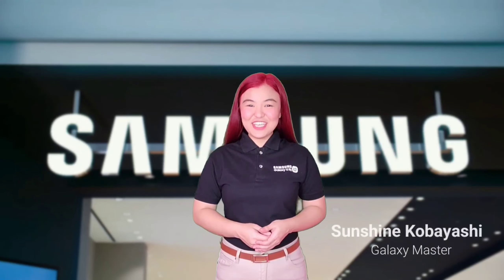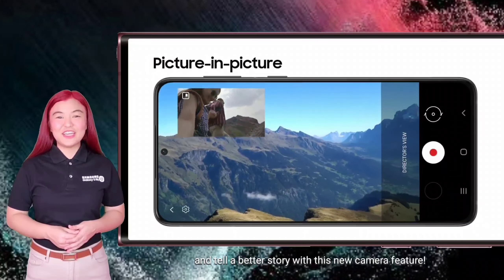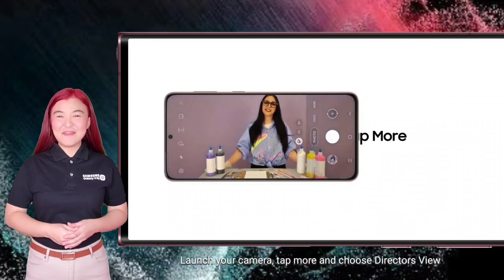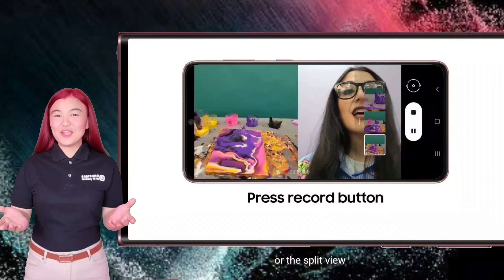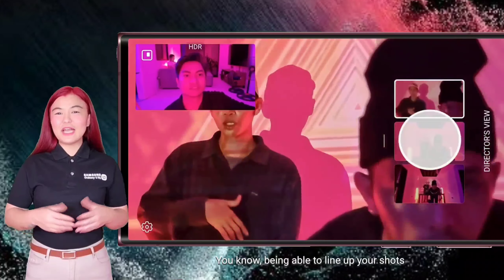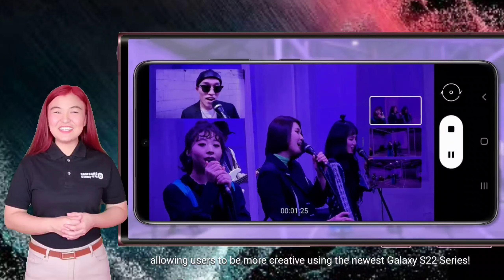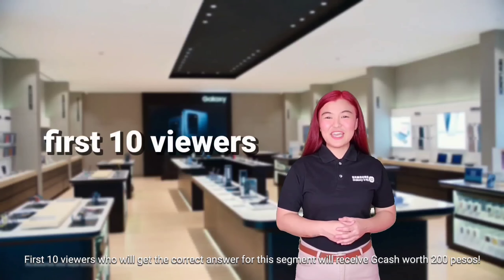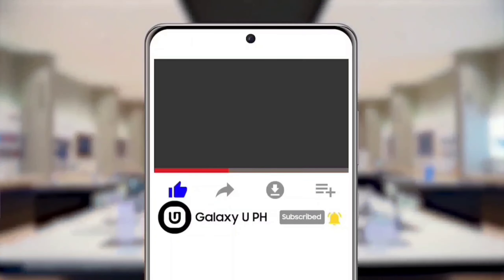Did you know? Galaxy S22 Ultra ft. Director's View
Did you know that you can now instantly switch your camera angles while recording a video?

Watch & Win Gcash from  May 24-26, 2022
To receive P200, click this link to submit your answer [link closed]
*No repeat winners*
(Samsung FF & FSM are excluded to join)